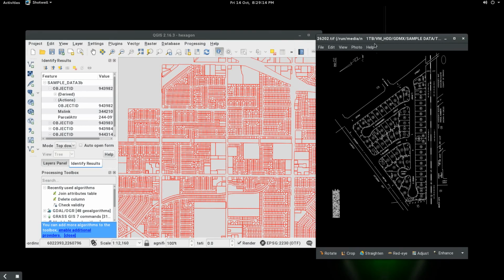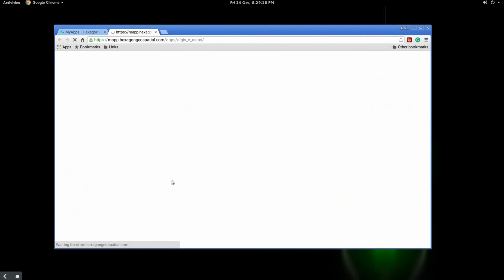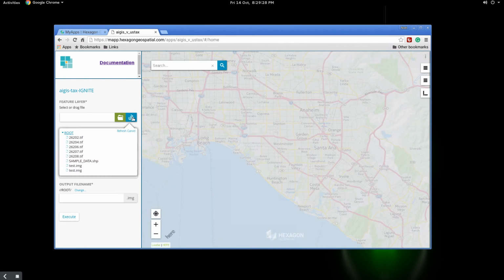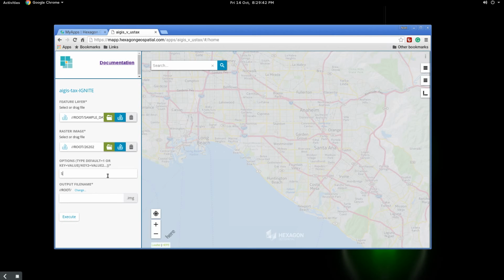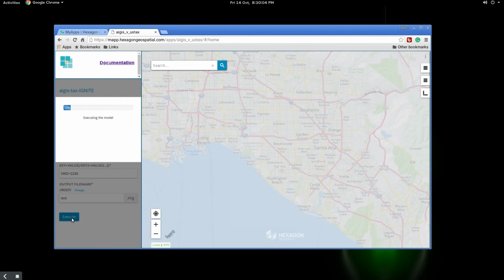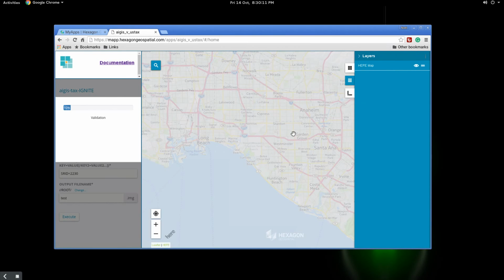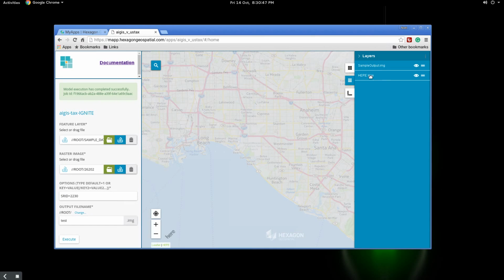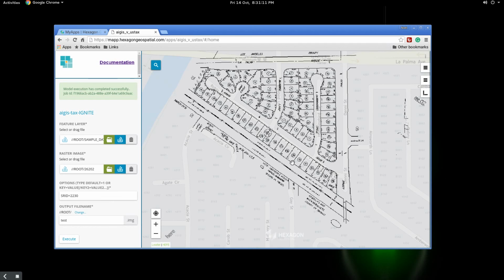Automatic Georeferencing Smart M.App Demo (HQ)